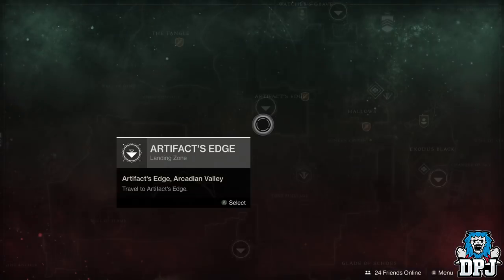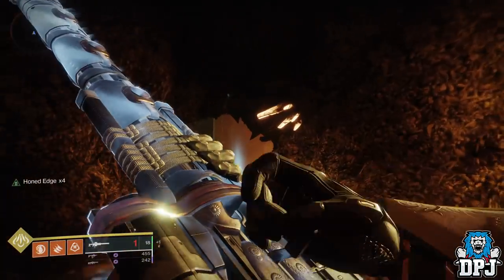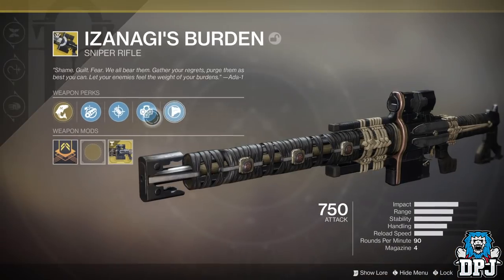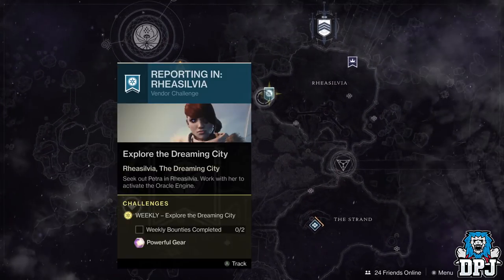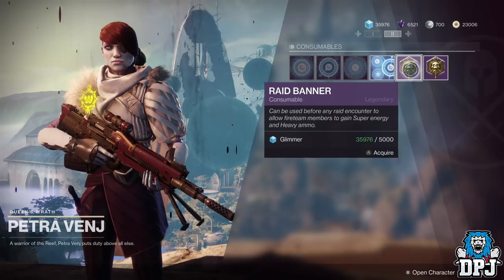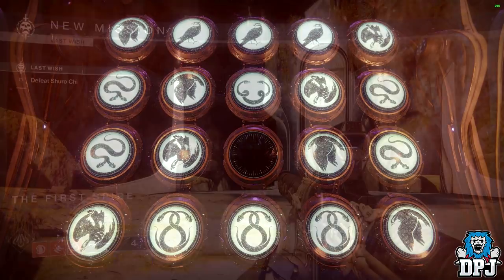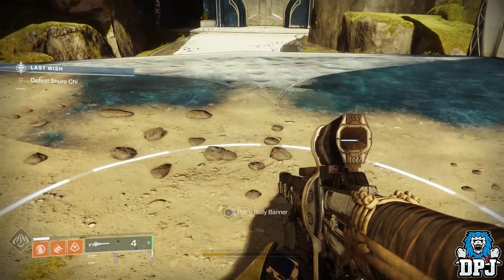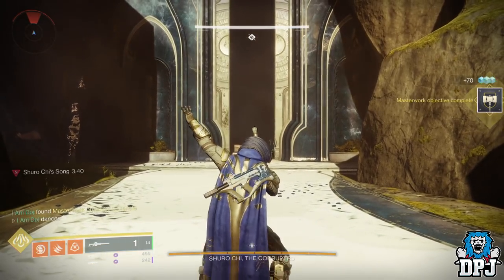Destiny 2 - Fastest Way To Complete IZANARGI'S BURDEN Catalyst Masterwork - Full Guide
How to get & Complete the Izanagis Burden Exotic Sniper Catalyst the fastest way possible!